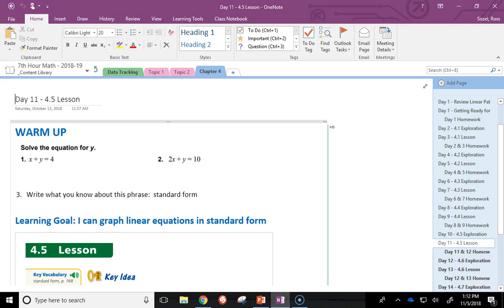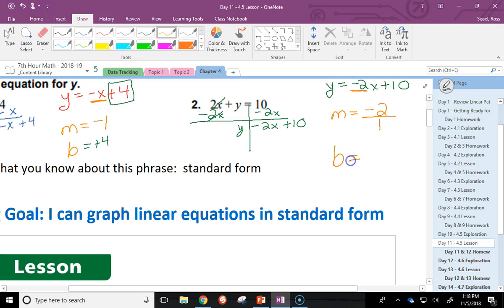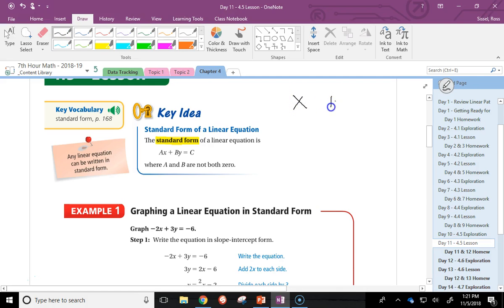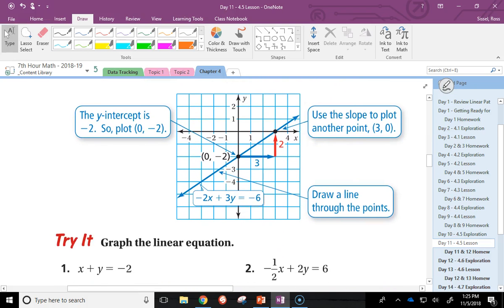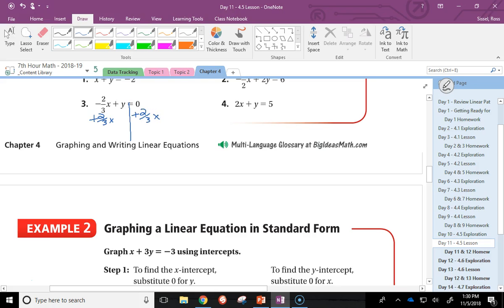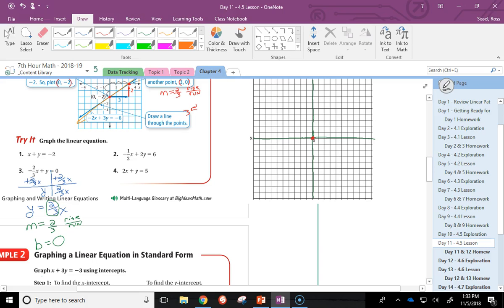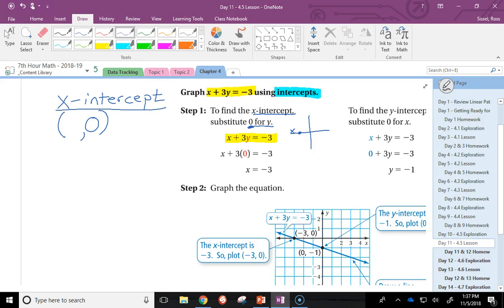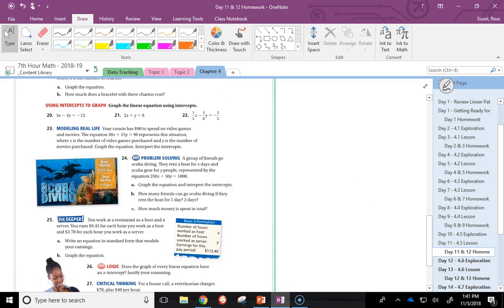Math Lesson 4.5 (7th Hour)